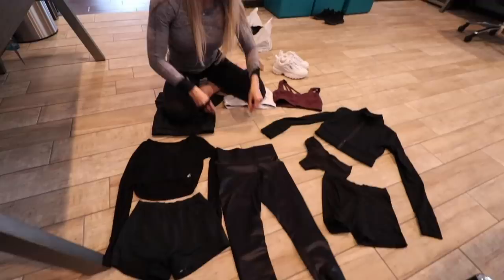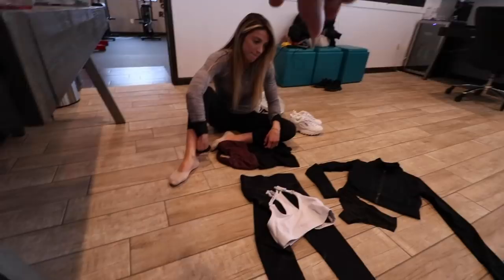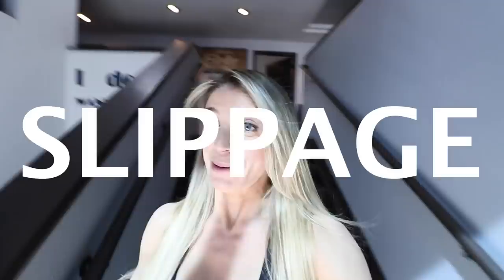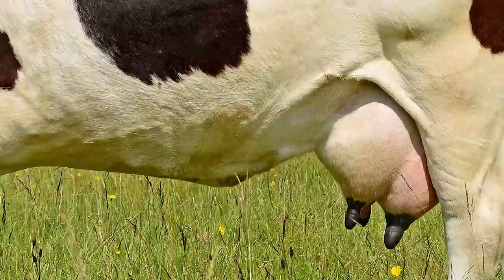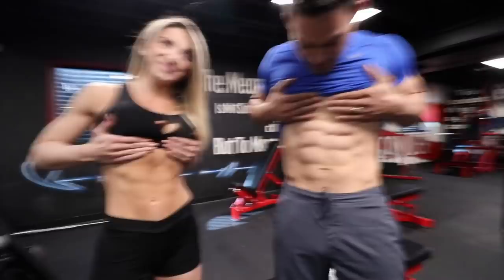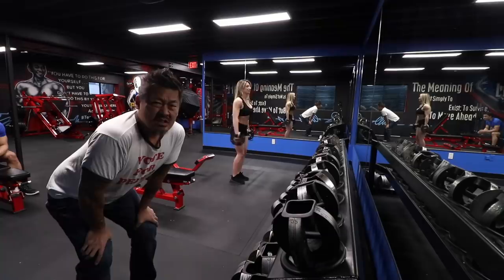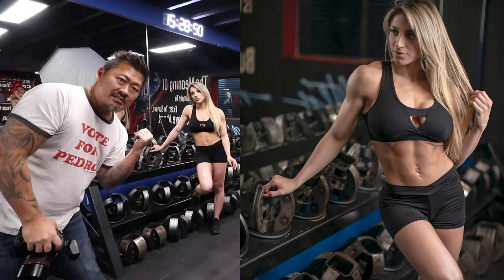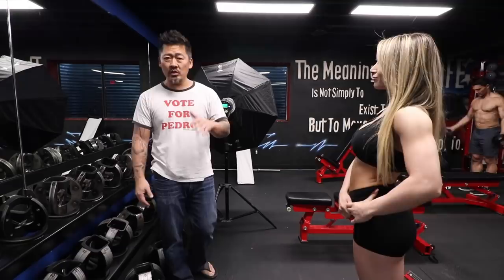Fitness Photoshoot | BTS | Behind The Scenes | Lighting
In this video, get a look BTS (behind the scenes) of a Fitness Photoshoot. See various lighting positions, as well as poses.

Follow the amazing model on IG: @Darahnycole

GEAR:

* Camera Bag
* Camera Body
* Backup Body
* Vlogging Body
* Travel Drone
* Fav Lens
* Fav Lens 2
* Fav Lens 3
* Vlogging Mic
* Wireless Mic
* Audio Recorder
* Podcast Mic
* Travel External